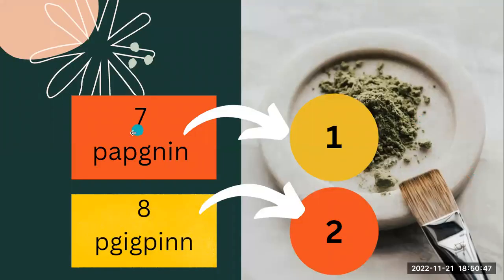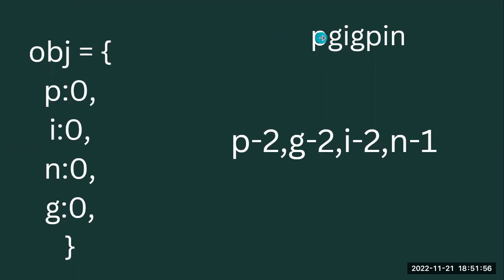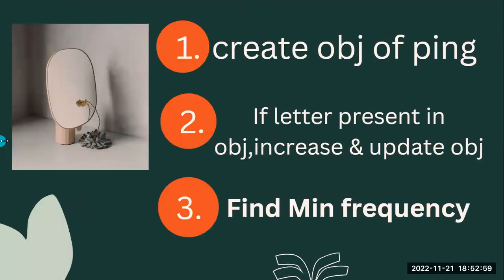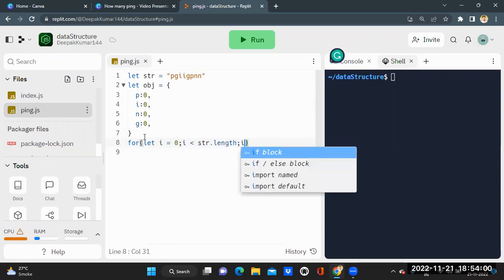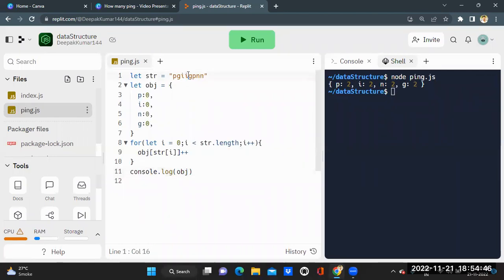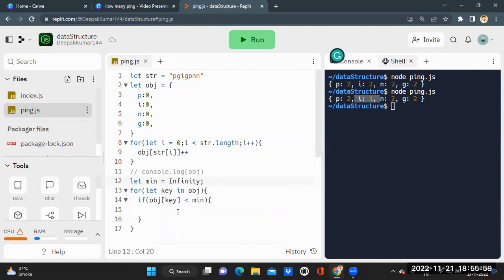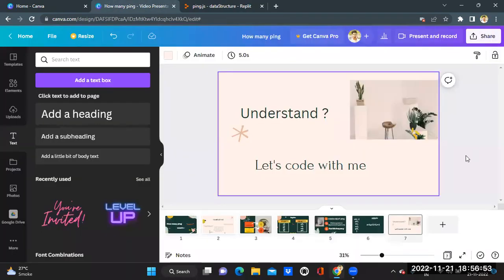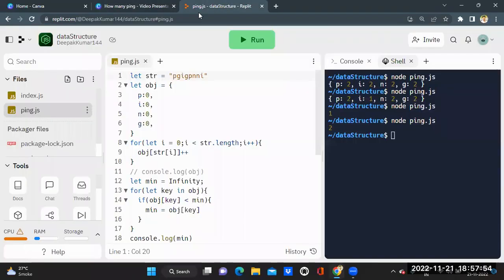Number of ping | How many ping can be formed from given String | Javascript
In this video we will discuss about how can be count the  number of new string from the original string.
How many "ping" can be formed from the original string.
Count the number of ping present in the given string.
Number of ping, Find how many new string can be formed from the original string,
Problems based on Object, create new string using object,
Object propertied.